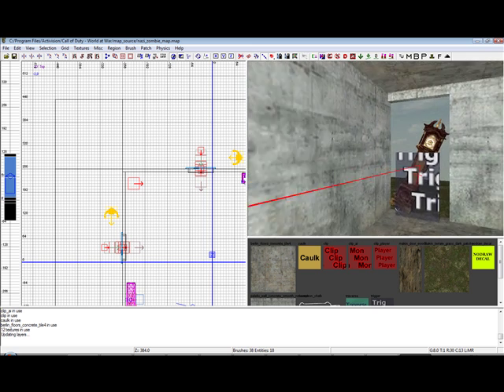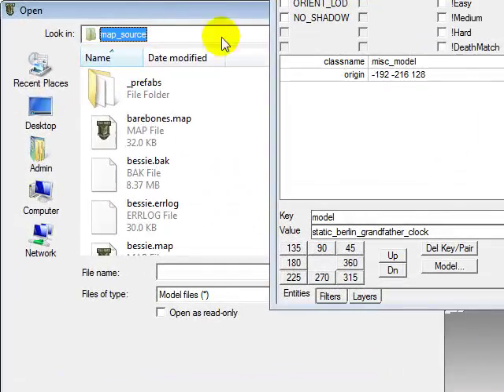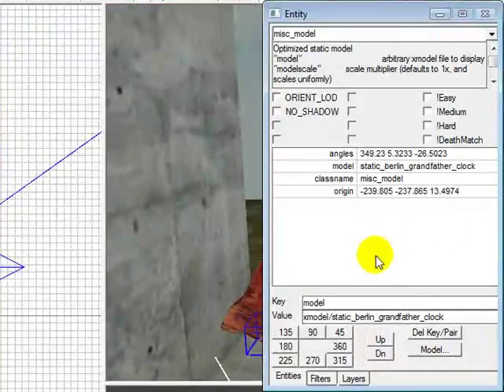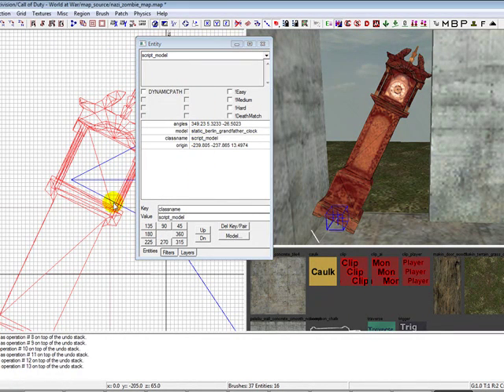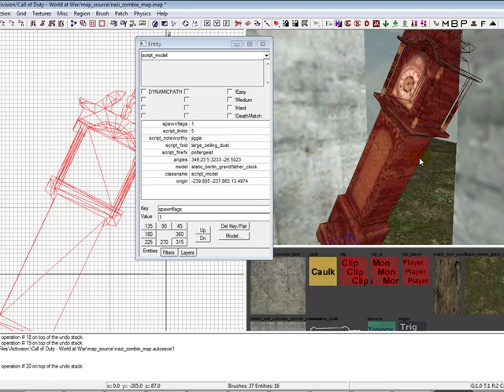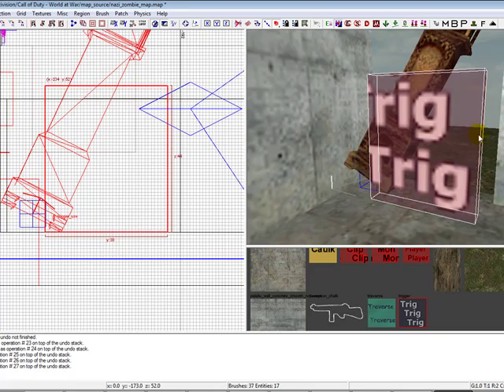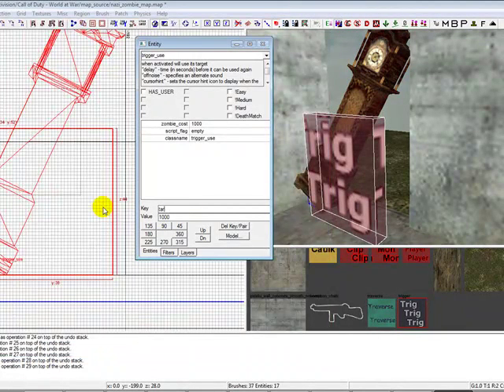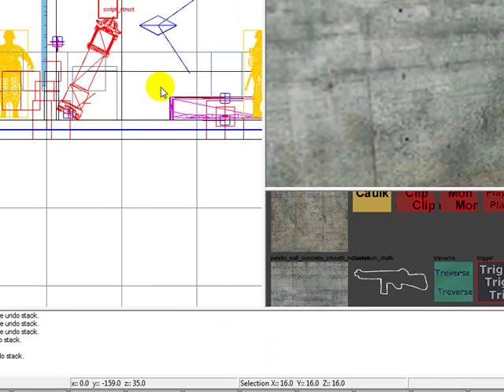CoD:WW Zombie Blocker Tutorial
Mapping a Zombie Blocker in Call of Duty: World at War by CustomCoD.com